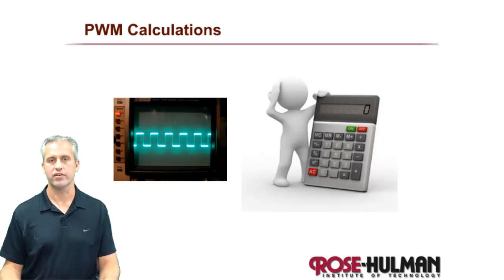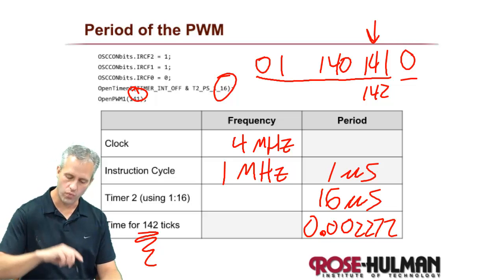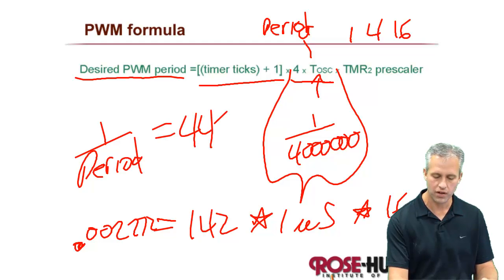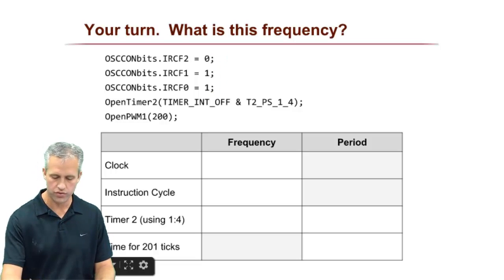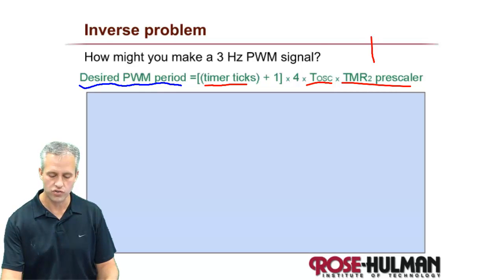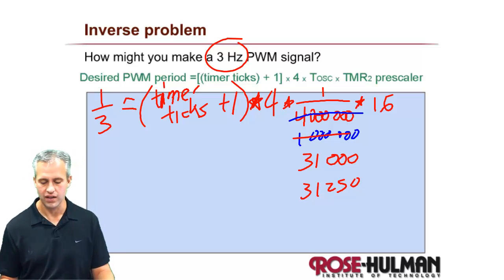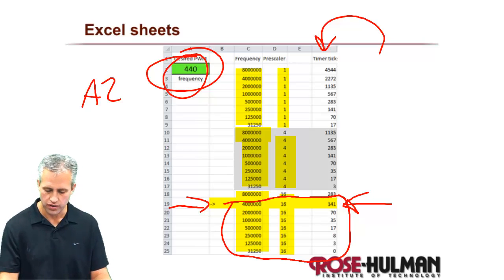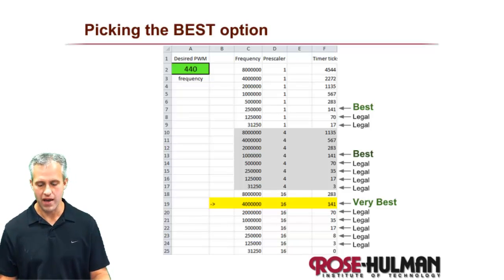ME430 PWM Frequency Calculations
Learning to perform PWM frequency calculations on the PIC18F4520